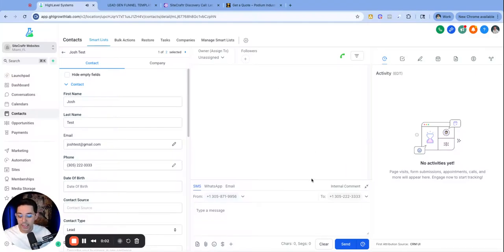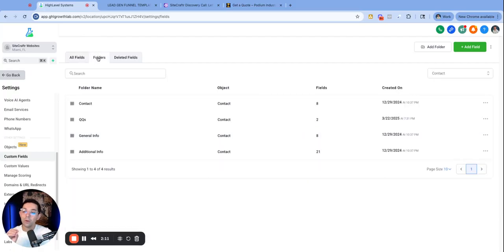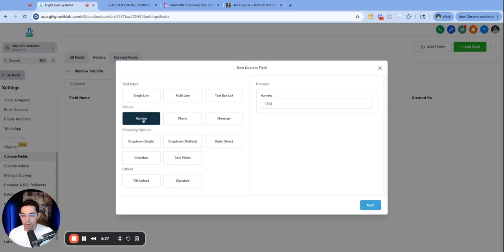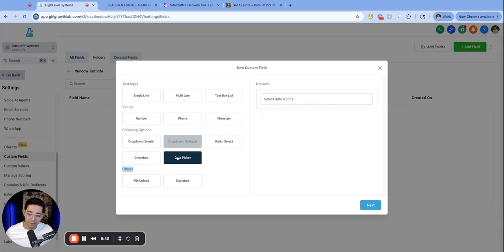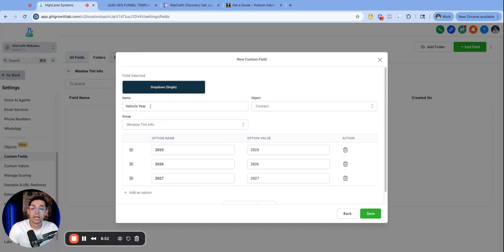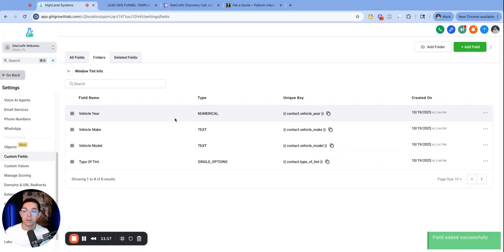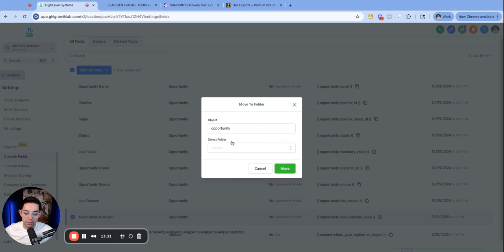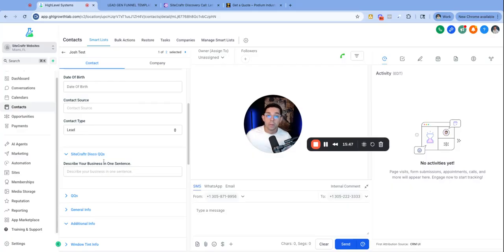How to Create Custom Fields in Go HighLevel (Step-by-Step Tutorial)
Want to collect more personalized data from your leads and clients inside Go HighLevel? 🎯 In this video, I’ll walk you through exactly how to create Custom Fields to capture the info that really matters to your business - from dropdowns and text inputs to file uploads and signatures.

Whether you're building forms, onboarding workflows, or customizing calendar questions - this is a must-know skill to master HighLevel for your business or agency.

Timestamps:
00:00 – Intro: Why Custom Fields Matter
00:38 – Real Example: Window Tint Business Form
01:29 – Where to Create Custom Fields
01:58 – Create a Folder First (Best Practice!)
02:42 – Add New Custom Field
03:09 – Types of Field Inputs Explained
04:48 – Dropdowns, Radio Buttons, Checkboxes
06:32 – File Upload & Signature Options
08:01 – Creating Your First Field (Example: Vehicle Year)
09:40 – Single Line vs Multi-Line Examples
11:14 – Saving and Editing Your Fields
11:44 – How to Use Custom Fields on Forms
12:01 – Using Custom Fields on Calendars
13:09 – Organizing Fields into Folders
14:03 – How to Reorder & Move Fields Between Folders
15:46 – Final Thoughts + What’s Next

I’ll be breaking down HighLevel from top to bottom with real examples to help you use it like a pro. 💥